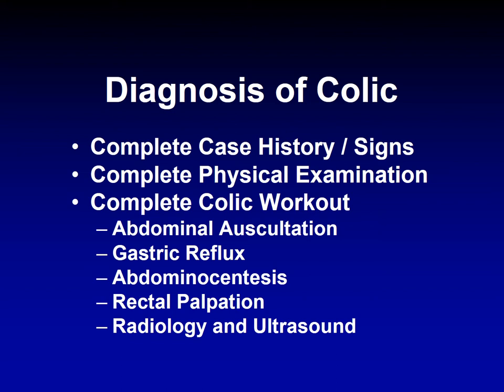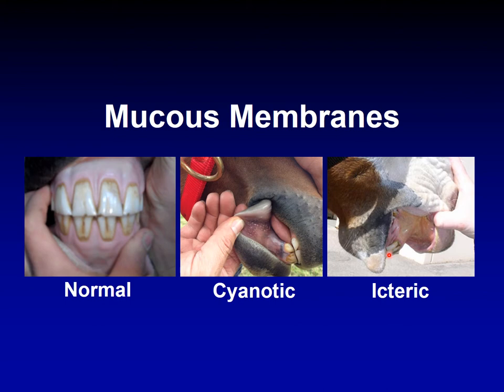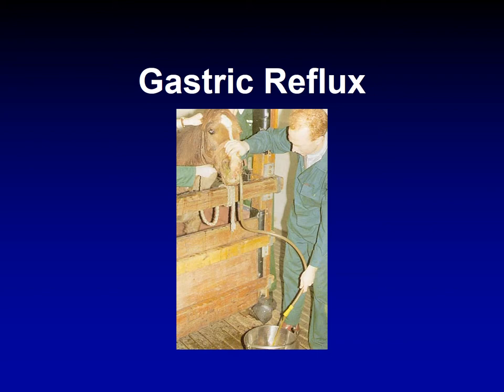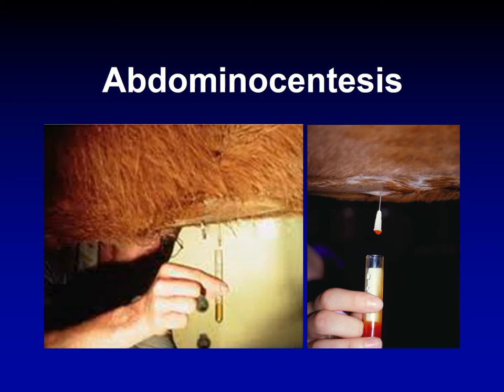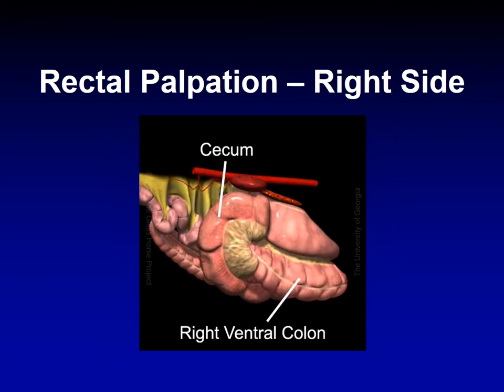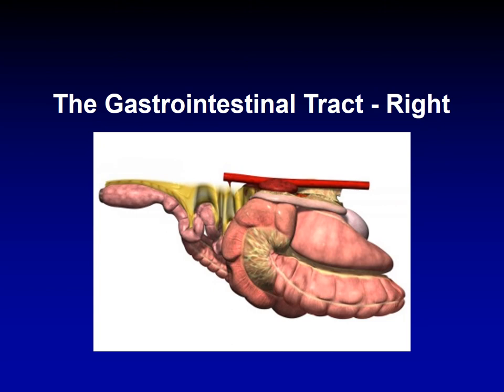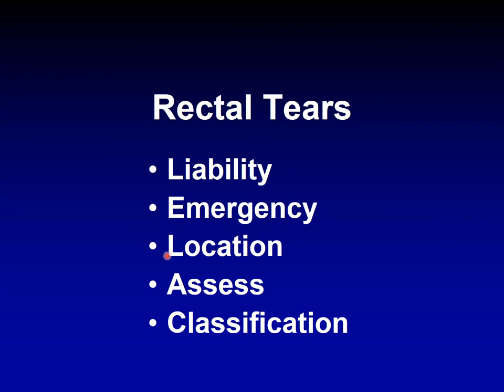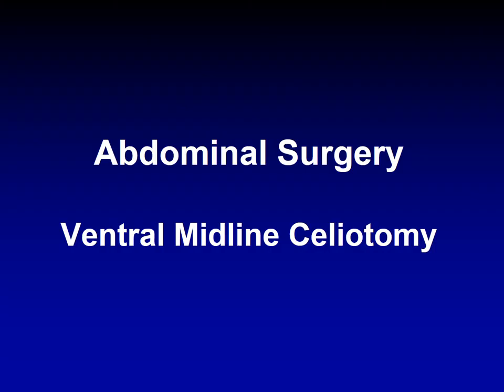Equine Anatomy The Equine Abdomen 5